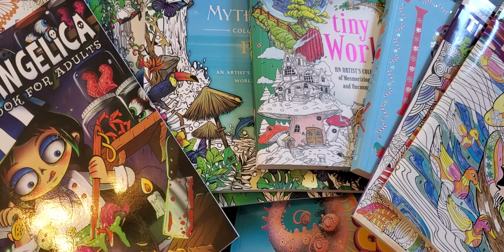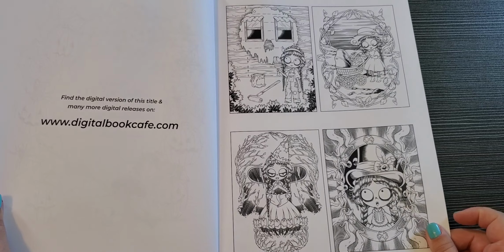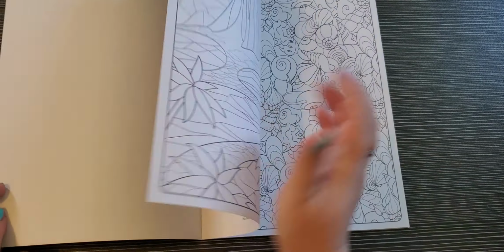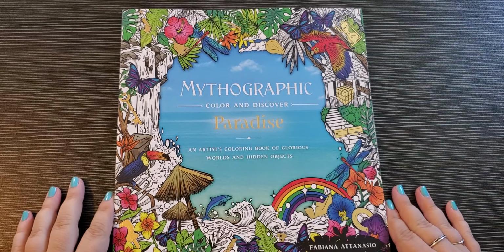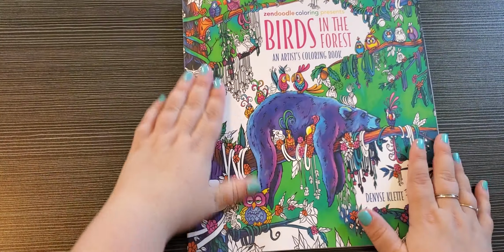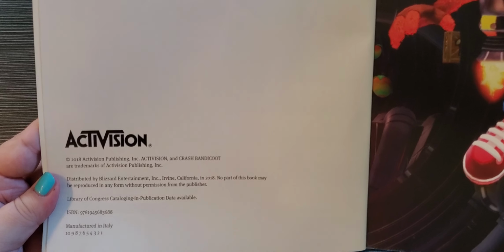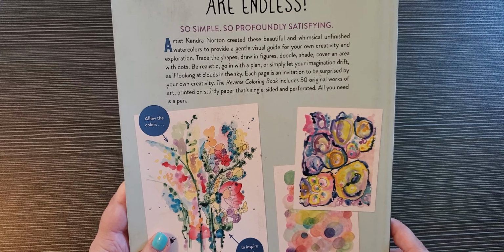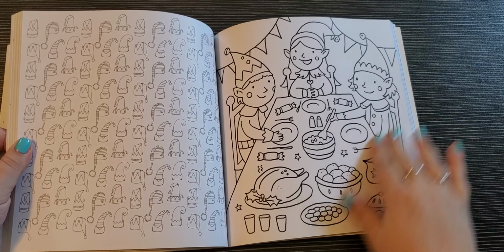June 2023 Coloring Book Haul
Hi Everyone!
I have a haul for everything I had bought during June.
Also, sorry for the weird cut at the end- I will film a different video showing the 3 books (non-coloring) if you guys would like, but something happened to the end of this video so I just cut that part.